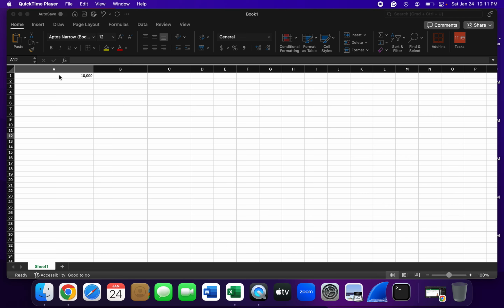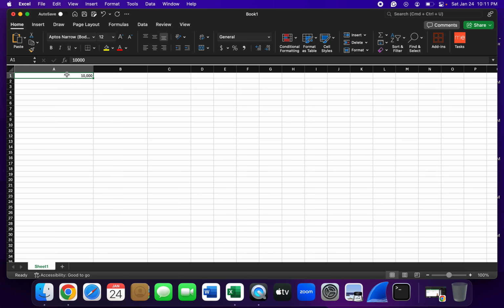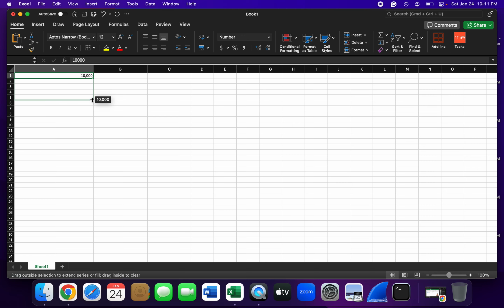Excel AutoFill Explained (Beginner Tutorial) — Stop Typing Everything!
Learn how to use the AutoFill feature in Microsoft Excel to quickly extend data, fill patterns, and speed up your workflow. This beginner‑friendly tutorial shows you how to drag, copy, and automatically generate sequences in Excel — perfect for students, office professionals, and anyone looking to work smarter.

In this quick Excel lesson, you’ll learn:

How to use the AutoFill handle

How to fill numbers, dates, and custom patterns

How to copy formulas using AutoFill

How to speed up repetitive tasks in Excel

AutoFill is one of the most powerful time‑saving tools in Excel, and once you master it, you’ll be able to build spreadsheets faster and with fewer mistakes.